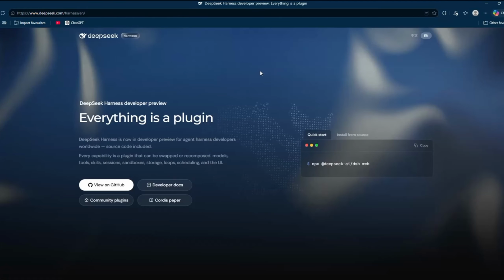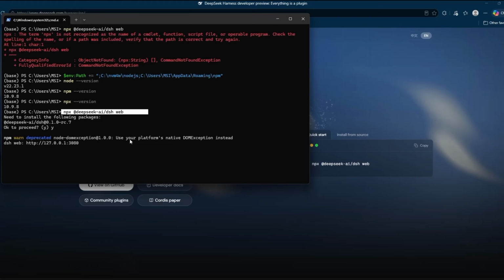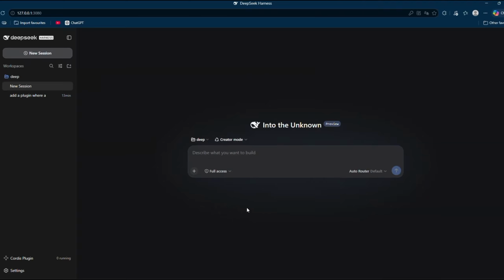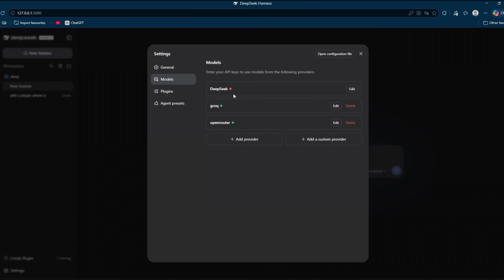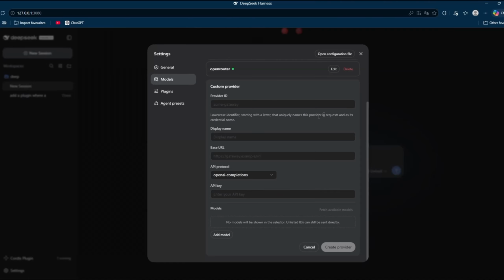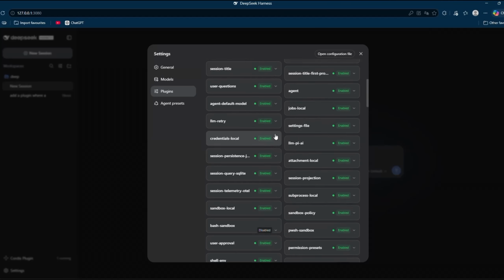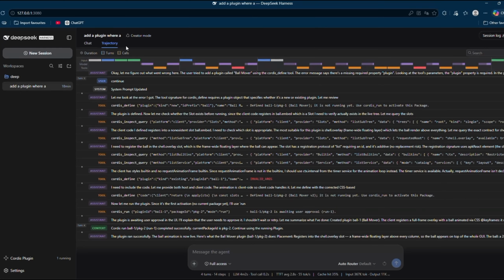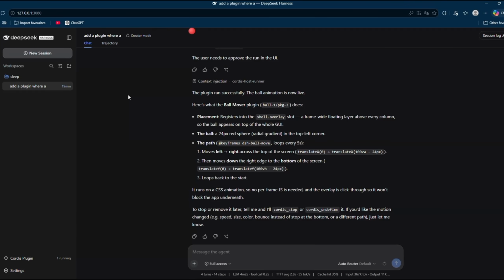Forget Claude Code. DeepSeek Harness Just Killed It (Setup Guide)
DeepSeek open-sourced their own agent harness. MIT, dev preview.
Everything is a plugin — models, tools, sessions, even the UI.

The twist: it runs Claude Code and Codex as sub-agents. It sits
above them, not against them.

Ships a local web UI plus live stats: tokens/sec, cache hit rate,
turn count.